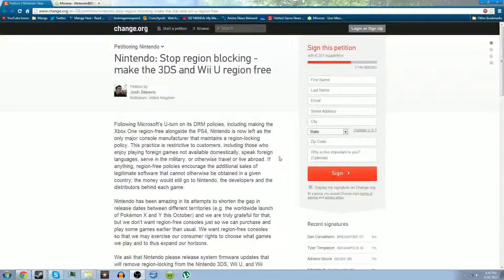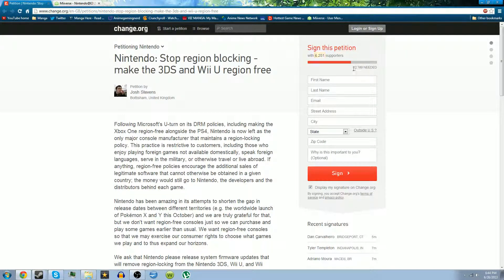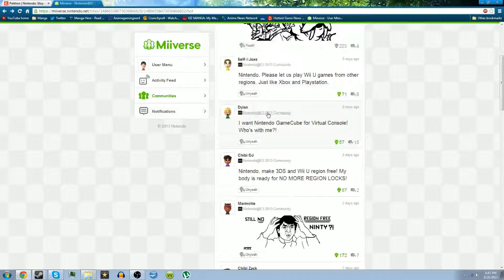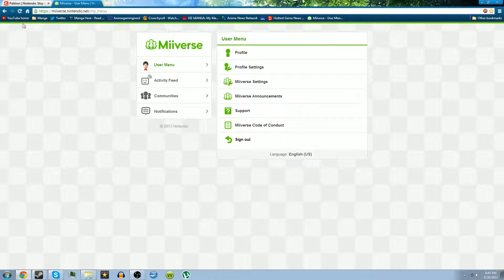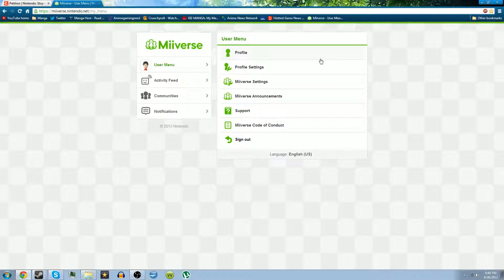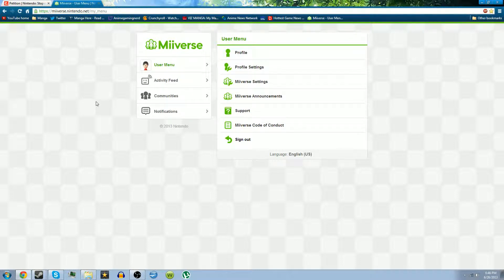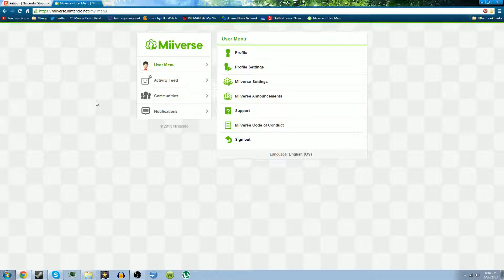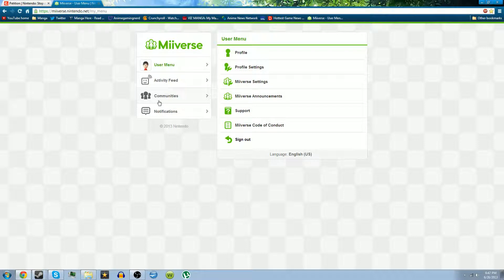Petion To Remove Region Locking From The Wii U and 3DS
link to the petition